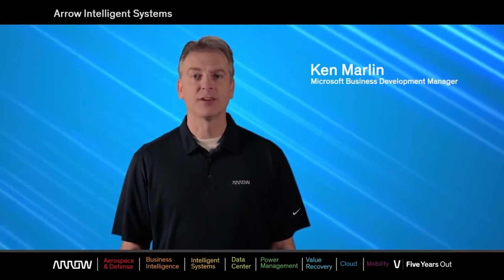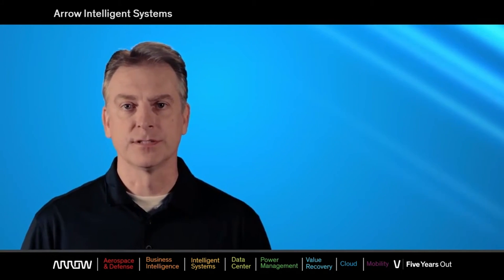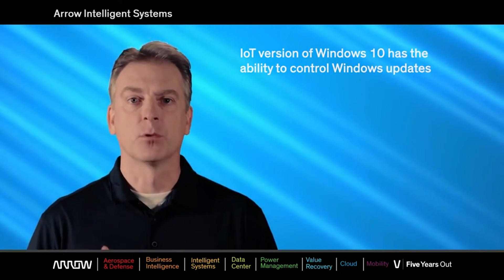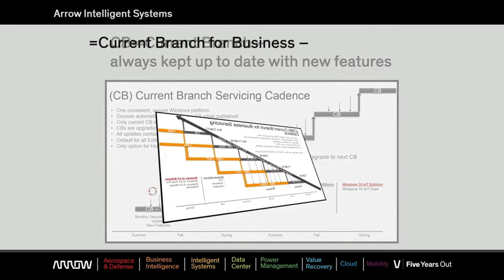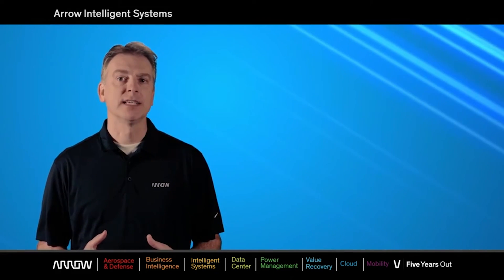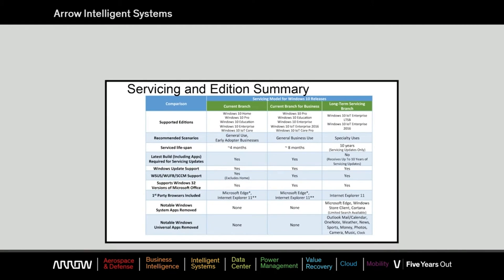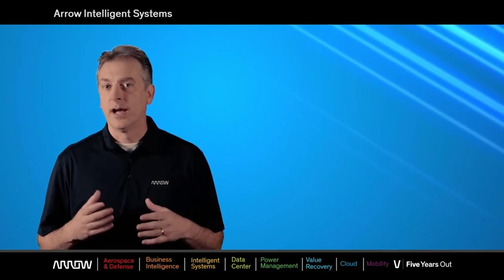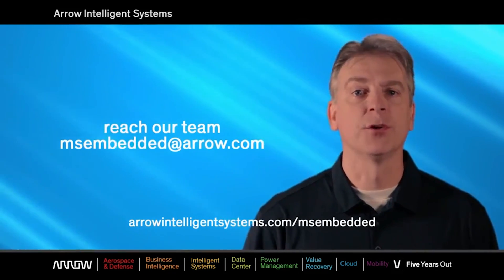Why Use Windows 10 IoT Enterprise LTSB/LTSC Edition?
An overview of the differences between LTSB, CBB and CB service branches and why you would want to build your appliance using the Long Term Service Branch edition of Windows 10 IoT Enterprise.

00:00 – Introduction
00:14 – Reason for usage of Windows 10 IoT for OEMS
00:28 – LTSB version of Windows 10 IoT Enterprise
00:38 – Three different Service Branches
01:29 – Servicing and Edition Summary
01:49 – Further Clarification